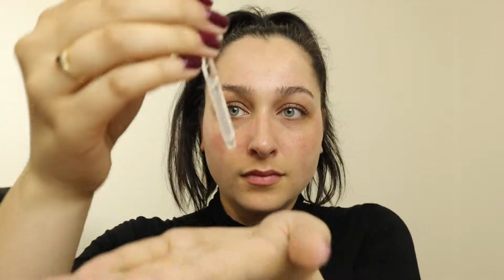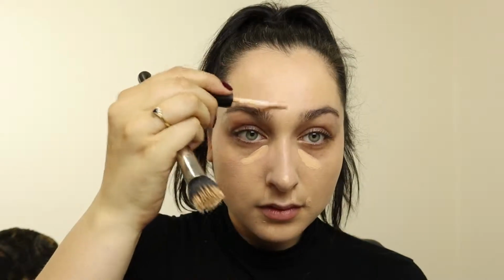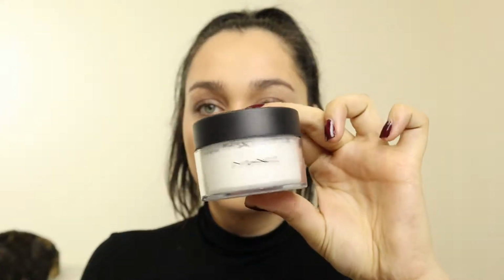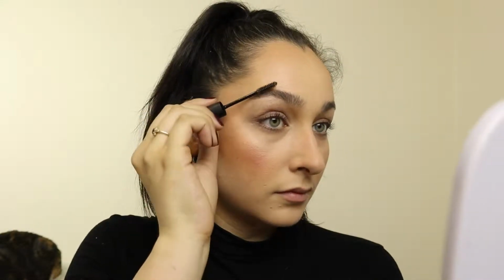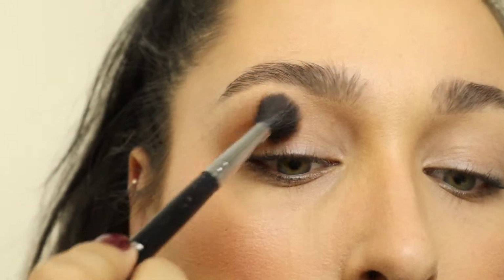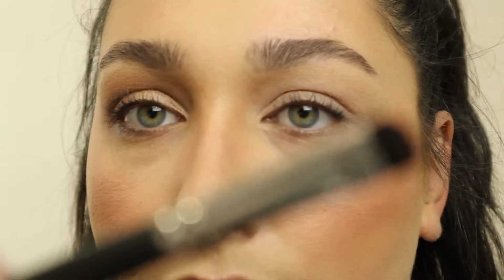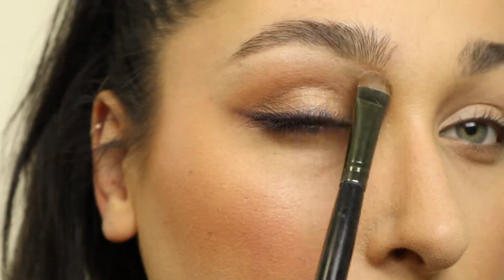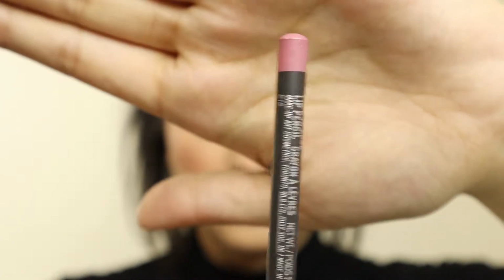Quick Shadow Liner Tutorial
For those who want something that is a bit more than natural bit not to "insta-glam" this is the look for you!